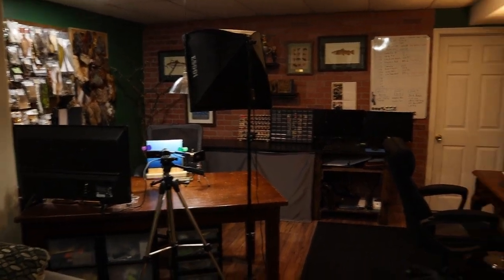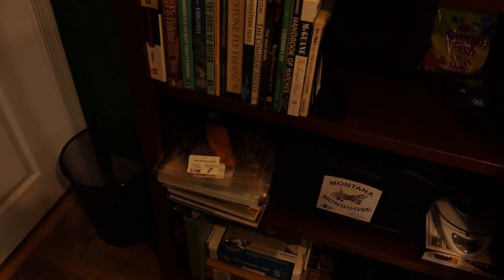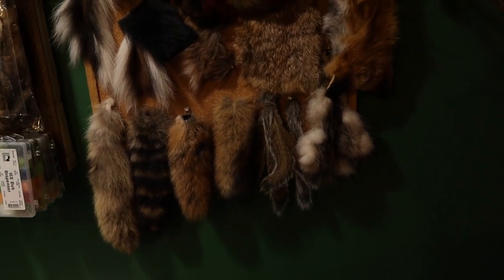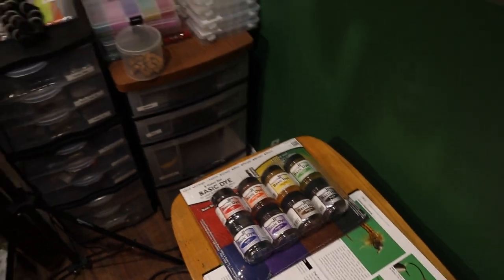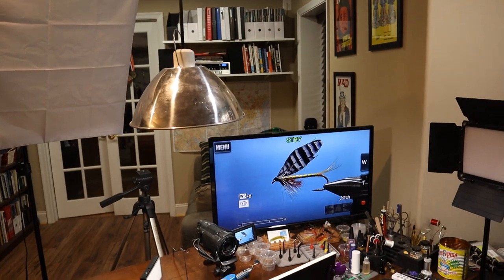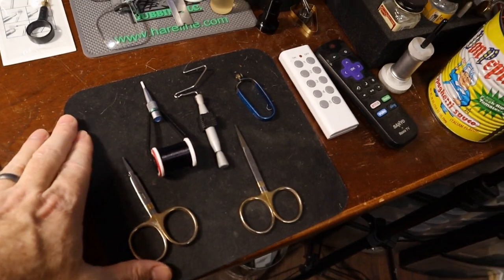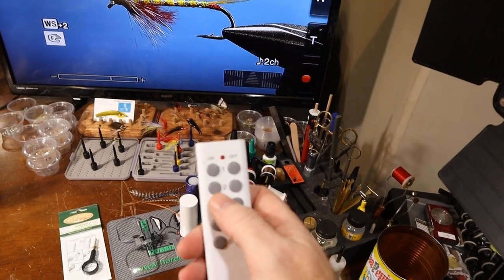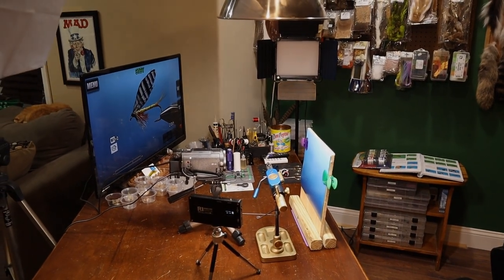Fly Tying Bench Setup - Organization and Tour of my Design and Workstation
Fly Tying bench setup and organization. How I designed the setup of my fly tying station to keep me organized and help me stay efficient.

Some of the equipment I use in my setup:

Wooden Thread Rack
Condiment Containers
Plastic hook & thread drawers
Hackle pliers with box

Five light controller